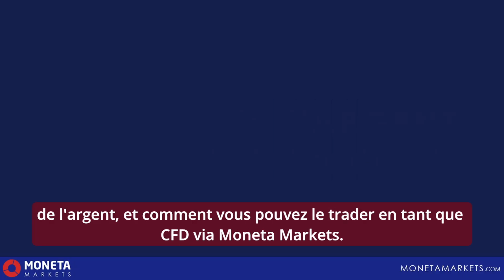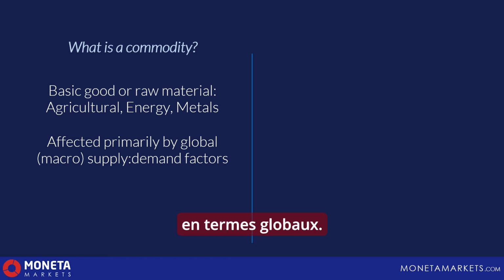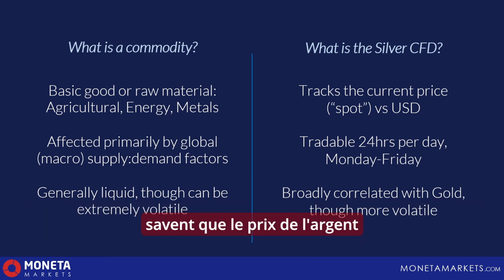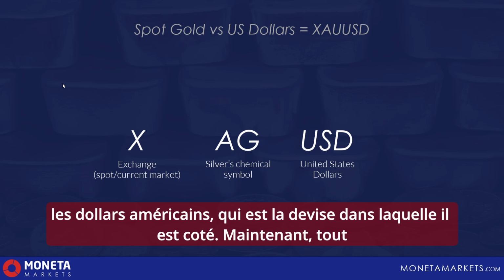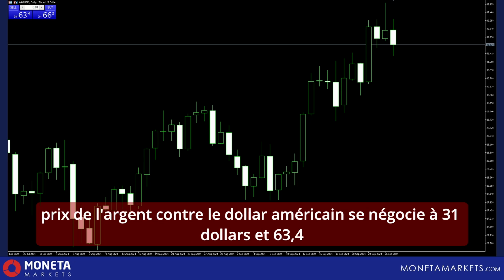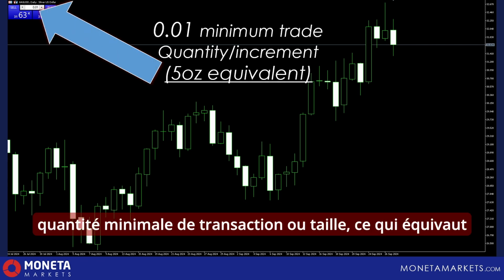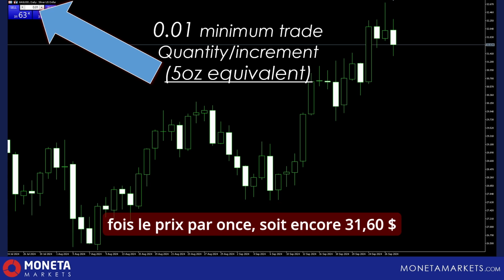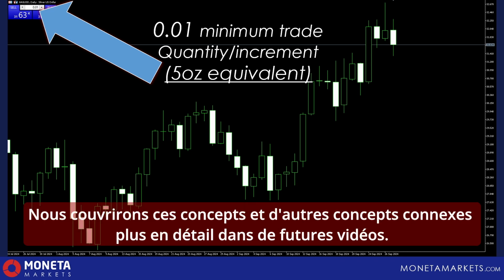French - Trading Silver in MetaTrader 4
Bienvenue dans le tutoriel de Moneta Markets sur "Trader l'ARGENT sur MetaTrader 4". Dans cette vidéo, nous vous guiderons à travers les étapes du trading de l'argent sur la plateforme MetaTrader 4. Apprenez les éléments essentiels pour améliorer votre stratégie de trading d'argent.